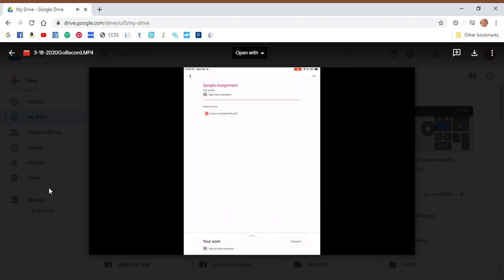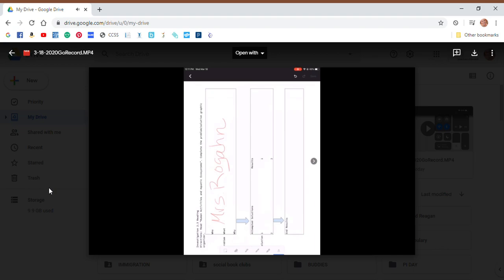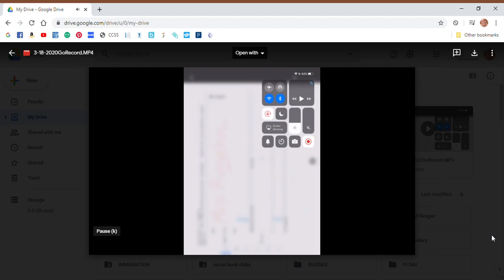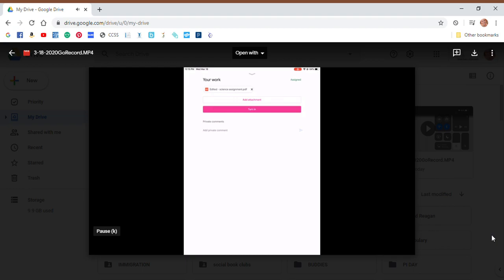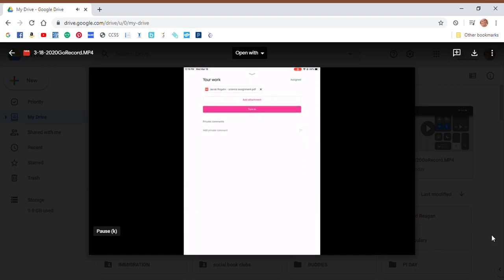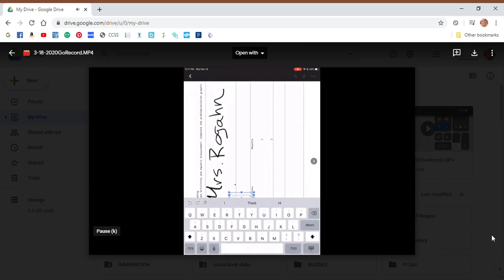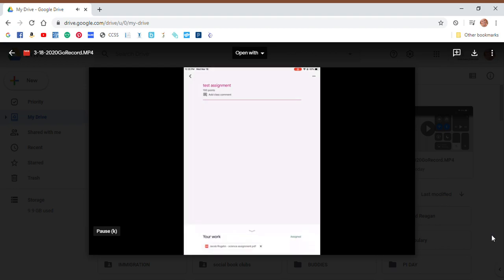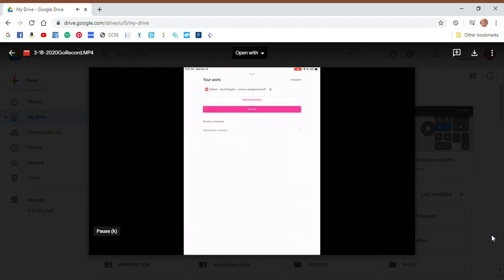4R Google Classroom Tutorial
Helpful tips on submitting digital work.